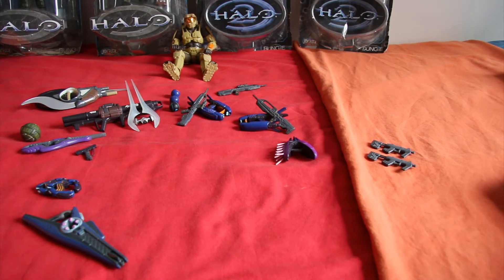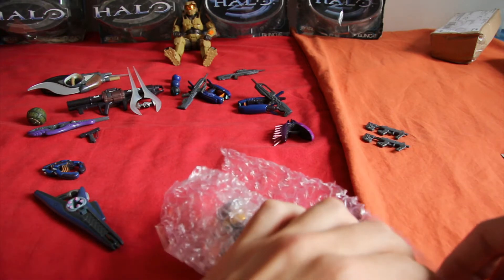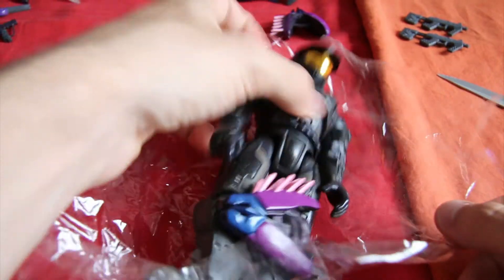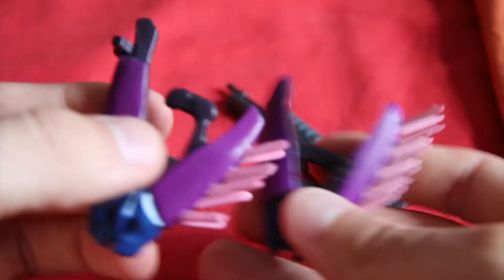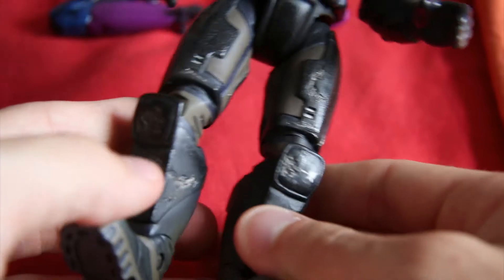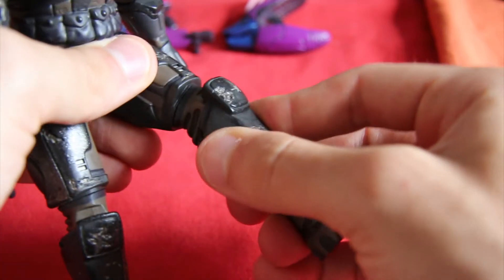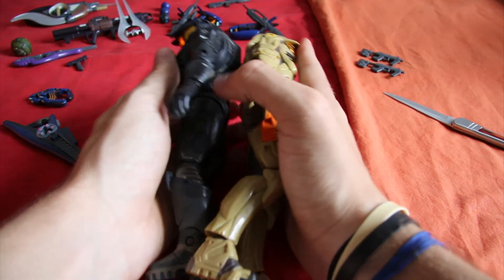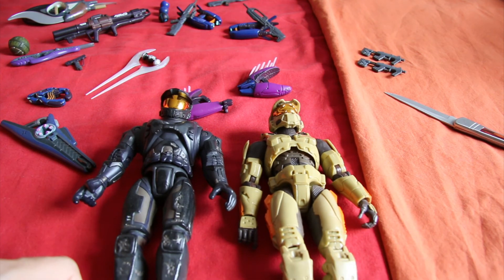Joyride Halo: Combat Evolved Black Spartan Battle Damaged Figure Review